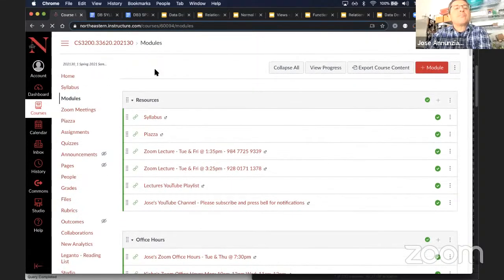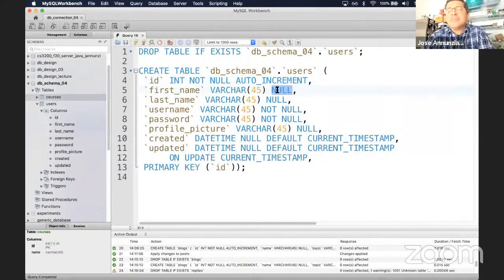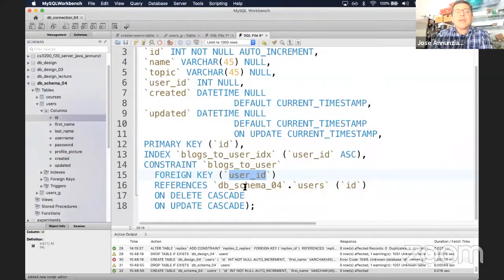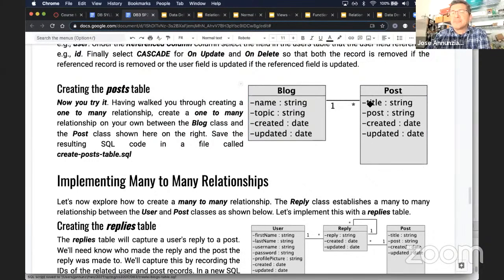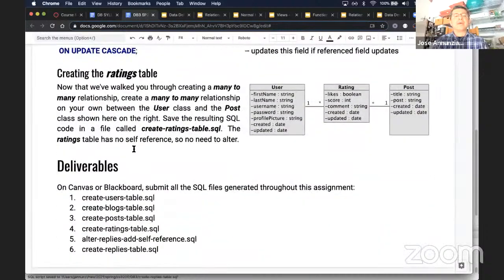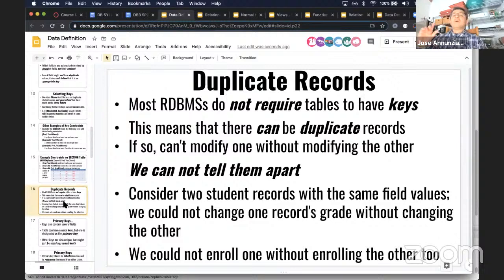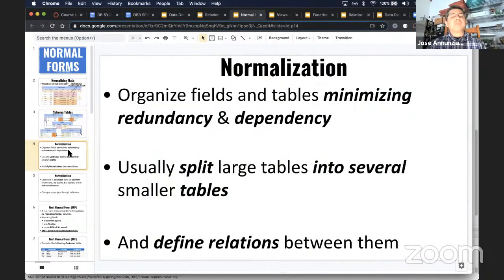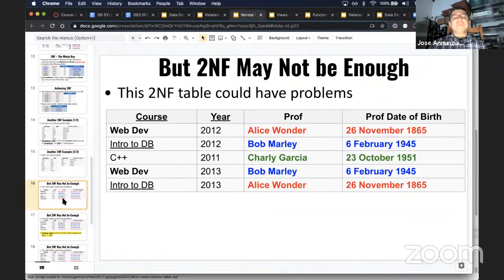Realizing Databases CS3200 04 SP21 W3.1